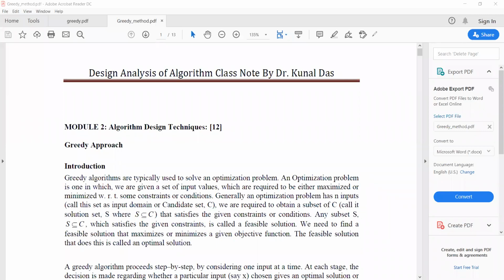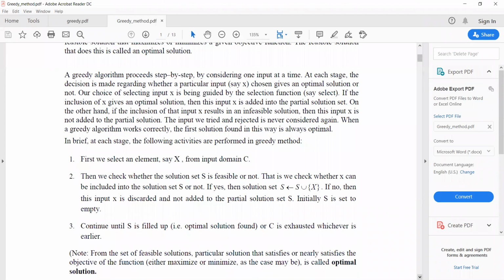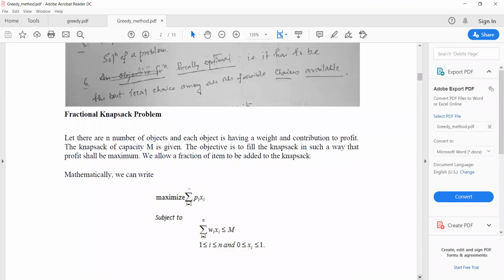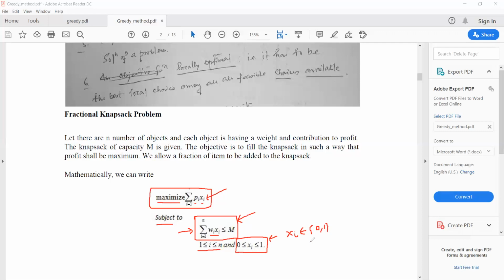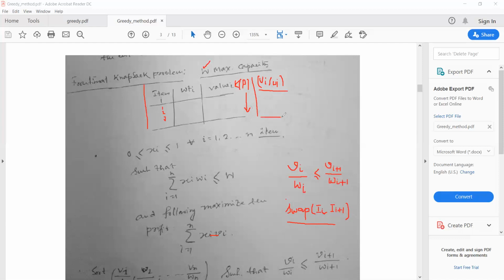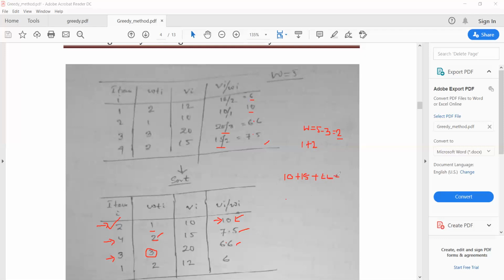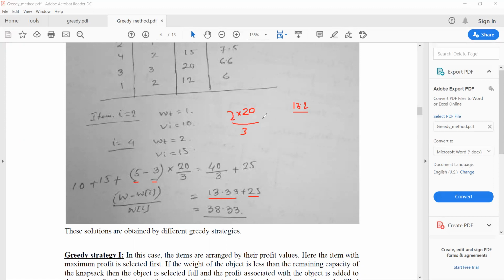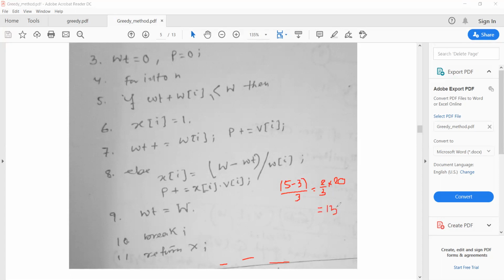Greedy Approach -Knapsack Problem